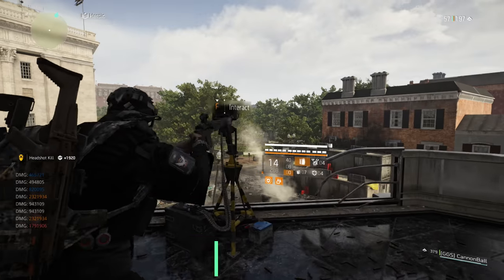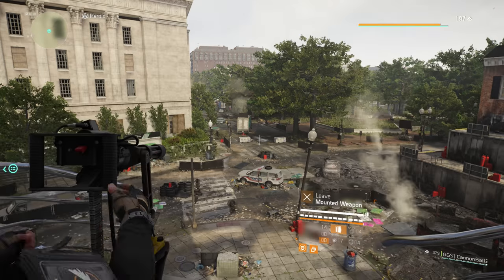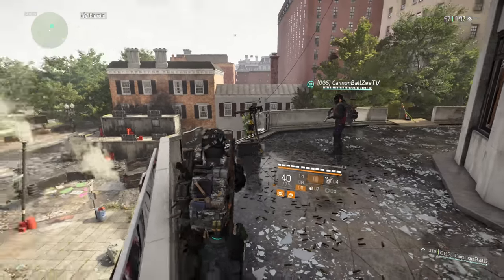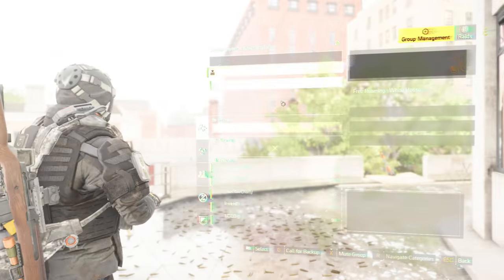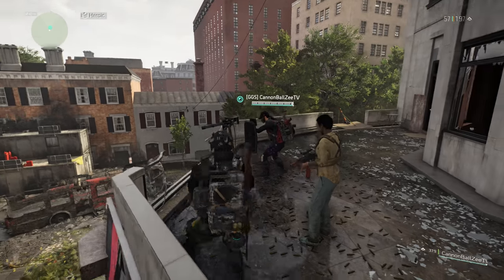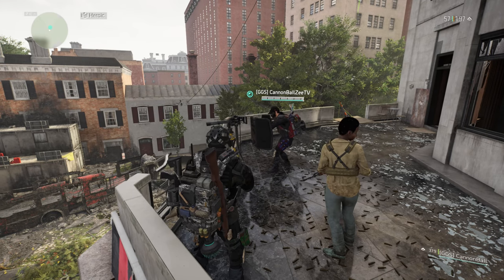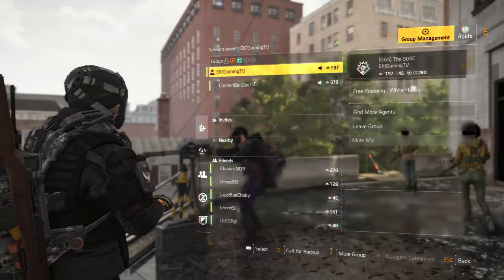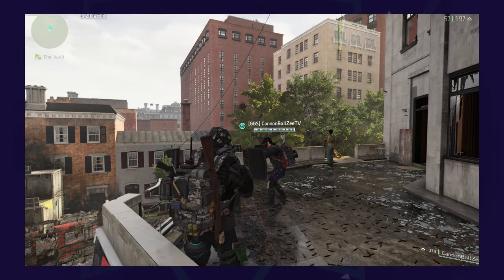THE DIVISION 2 - INFINITE DAMAGE GLITCH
This glitch shows you how to get infinite damage!

✔️ ASUS VG278QR 27" Monitor
✔️ CyberpowerPC Wyvern Gaming PC
✔️ Corsair Ironclaw Wireless RGB Mouse
✔️ Logitech G213 Prodigy Gaming Keyboard
✔️ LED RGB Gaming Mouse Pad
✔️ PS4 Controller Charger and Holder
✔️ Blue Yeti Microphone
✔️ ASTRO Gaming A20 Wireless Headset
✔️ Sony PlayStation 4 Pro 1TB Console

While The Division was working to secure Washington, D.C., a familiar shadow fell over the streets of New York. Aaron Keener - one of The Division's original antagonists, as well as the first Division Agent to go rogue - has brought the factions of New York City under his control, and used them to conquer Lower Manhattan.

With other rogue Agents and a lethal new viral strain at his command, Keener is poised to eradicate what little has been rebuilt since the catastrophic Black Friday pandemic. The battle to restore order continues, but now The Division has a new mission: Stop Keener at any cost.